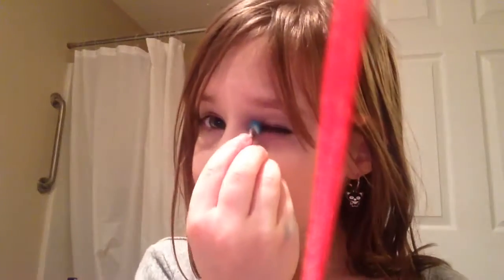Special tips for Uncle Jack and Uncle Nick!